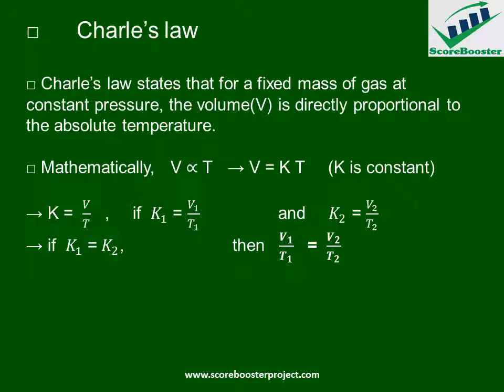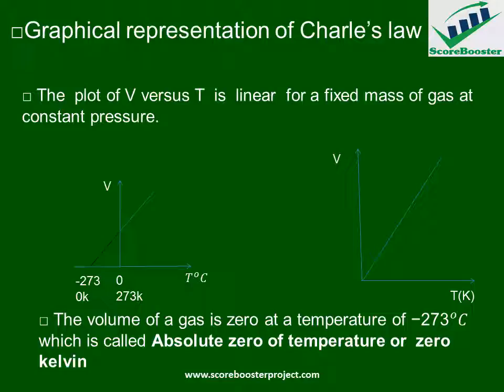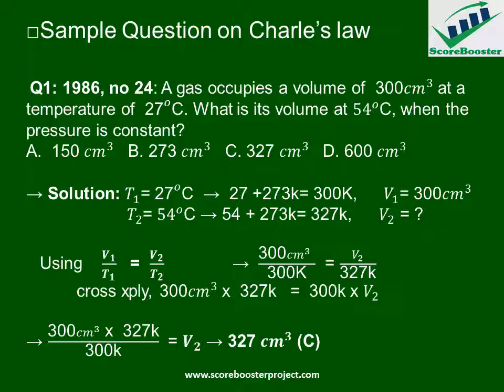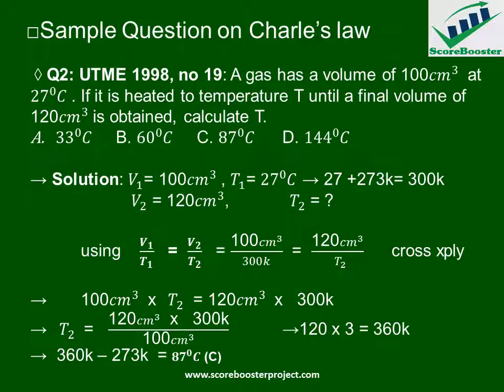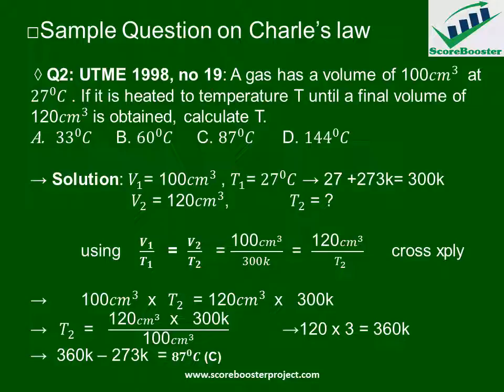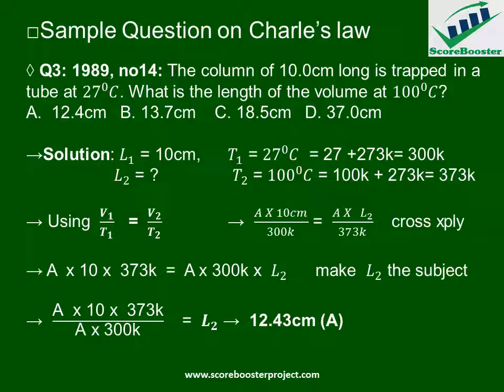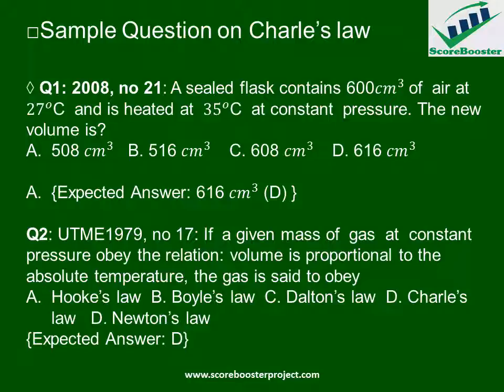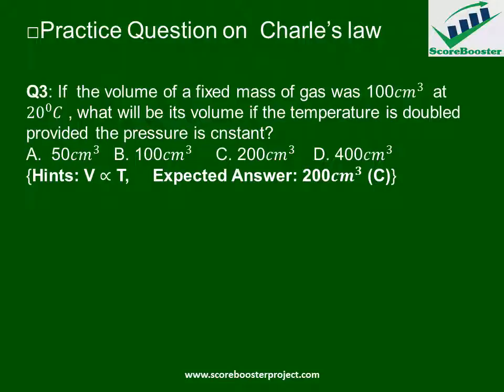Students ScoreBooster In Physics - Charle's Law